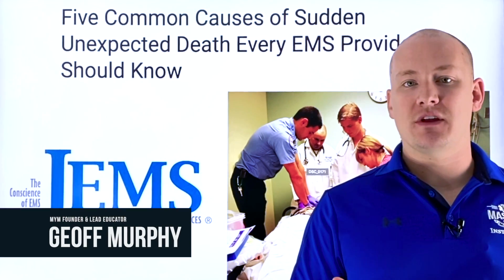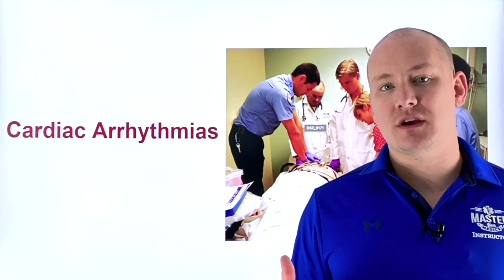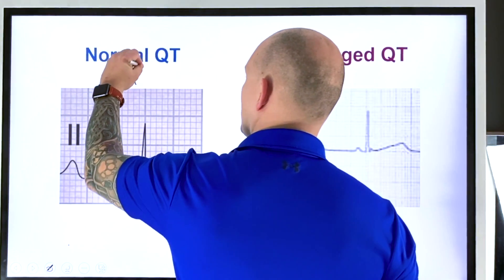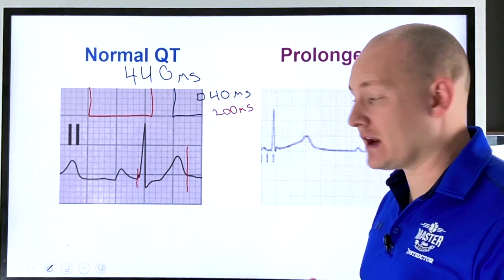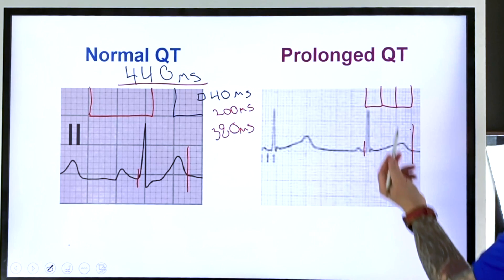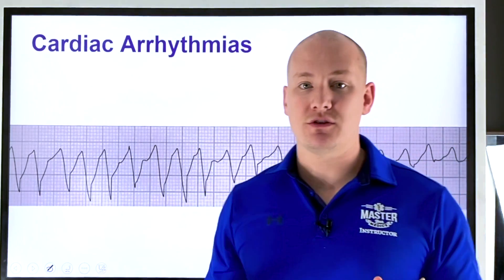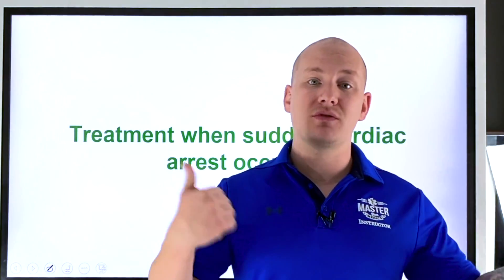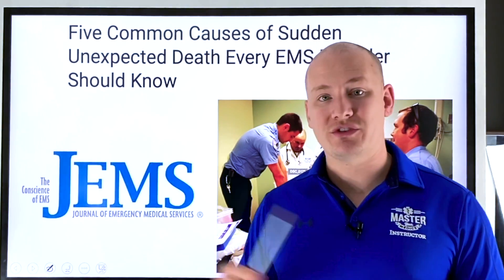A look at a common cause of sudden death: Prolonged QT | JEMS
The Journal of Emergency Medicine released an article on five common causes of sudden death

*This video was made to supplement the original JEMS article ​, all scientific references are available in the article*